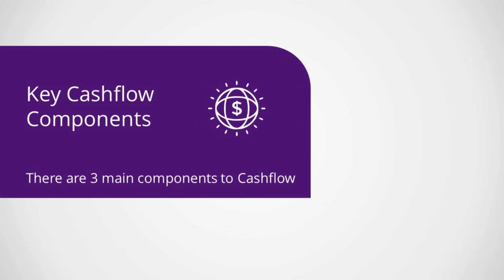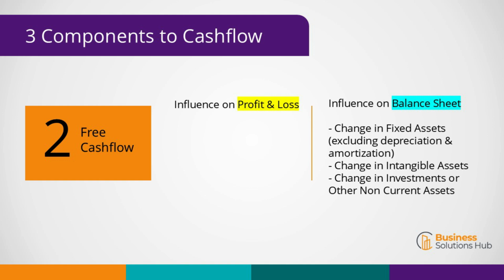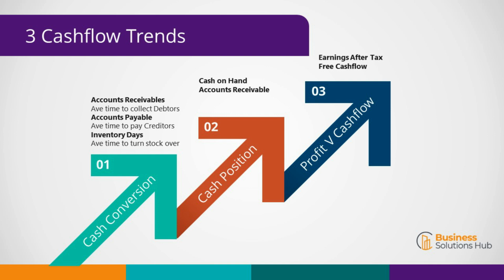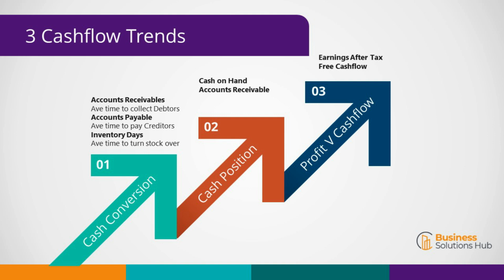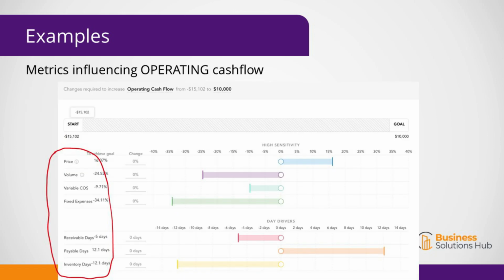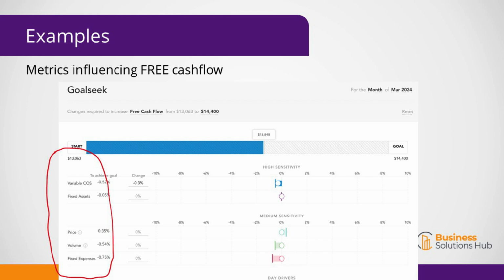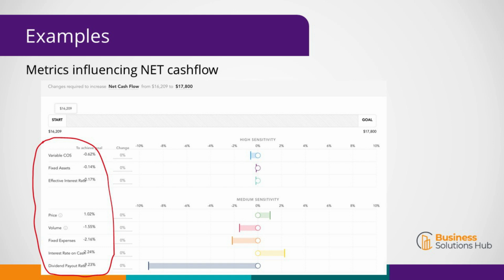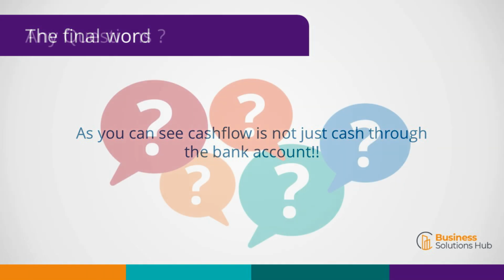Understanding the Components of Cash Flow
Understanding the Components of Cash Flow video breaks down the key elements of cash flow—operating cashflow, free cashflow and net cashflow and highlight some disciplines for business owners to help manage cashflow.